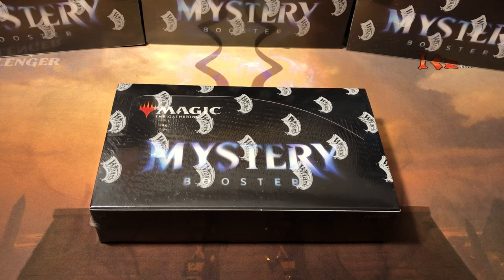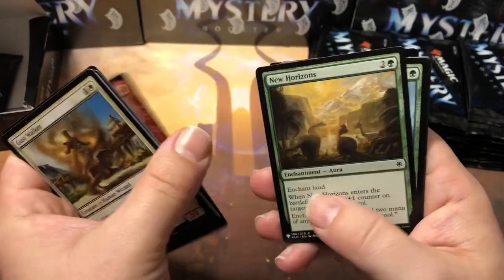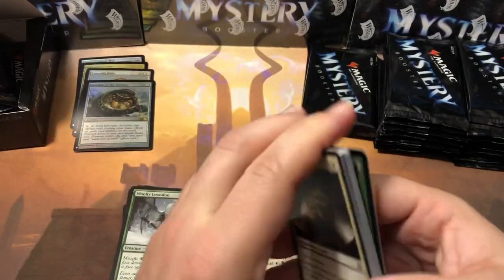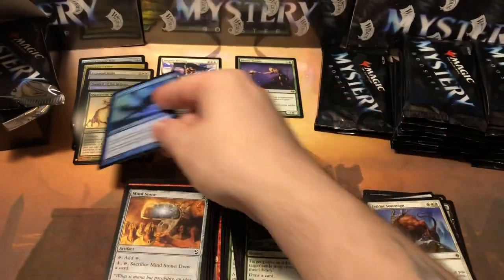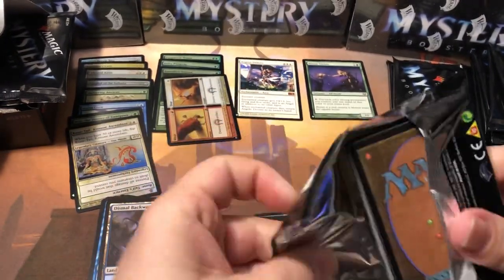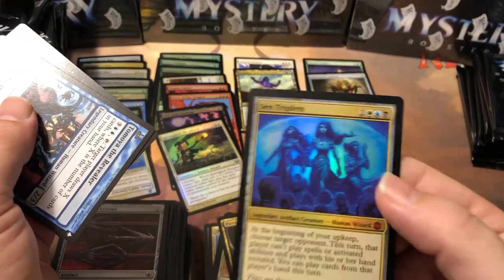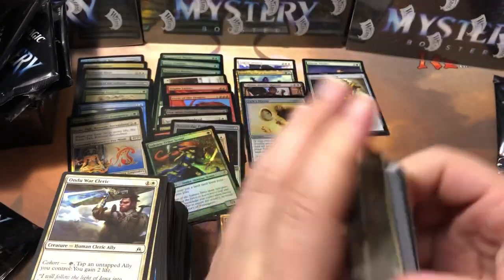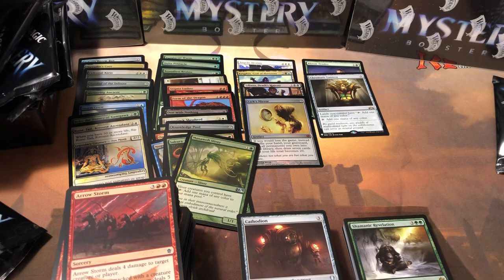Mystery booster box full opening #3 every card shown prices are everywhere Magic the Gathering MTG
Opening another Magic the Gathering Mystery Booster box retail edition. These are fun boxes to open, but the prices on these cards are all over the map who knows what they will settle out as but even with them ranked down to nothing you still average around $200 a box from what I’ve seen. Let me know your opinions in the comments.